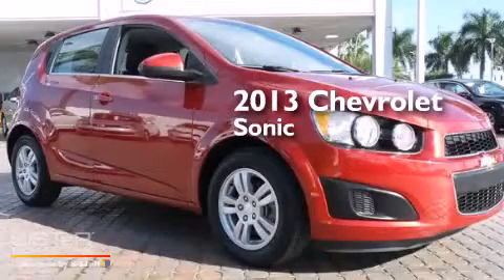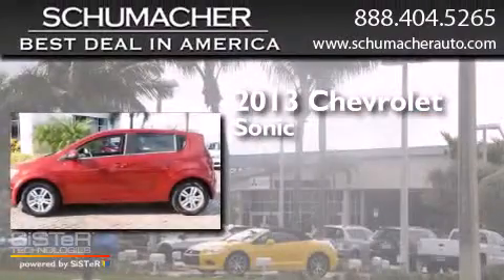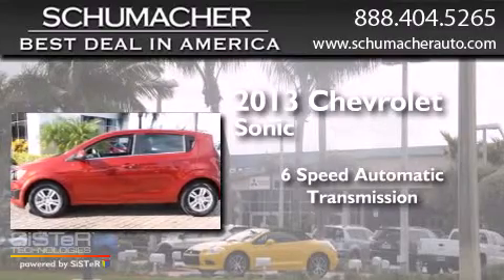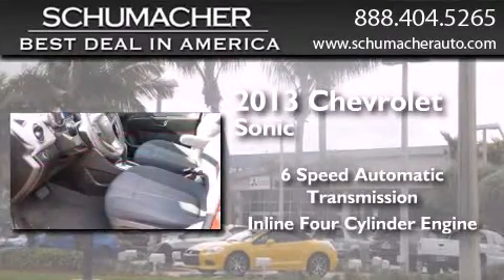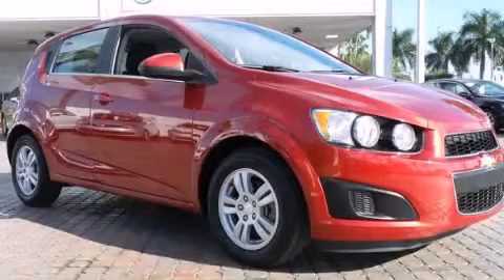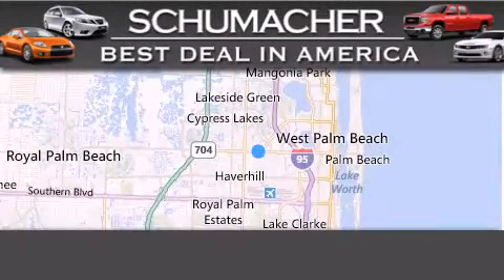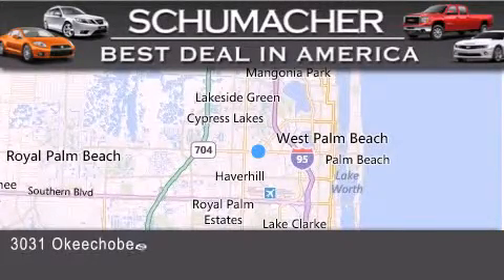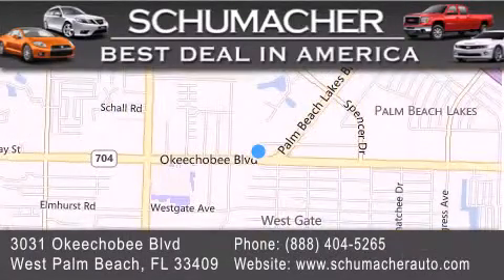Used 2013 Chevrolet Sonic Port St. Lucie FL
We have been honored to serve the West Palm Beach FL area , we promise that your experience at our dealership will exceed your expectations ! Year : 2013 Make : Chevrolet Model : Sonic Engine : 1.8L 4 cyls Trans . : Automatic 6-Speed Exterior : Ordering Combination Code : a Miles : 36,881 Interior : Jet Black/Dark Titanium Stock : U107324 Schumacher Auto Group 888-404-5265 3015 Exchange Court West Palm Beach , FL 33409